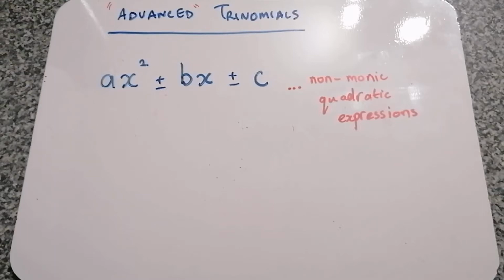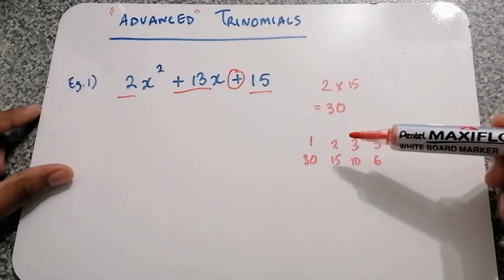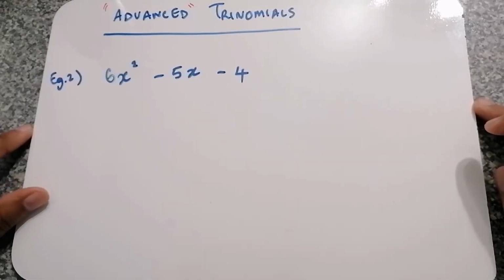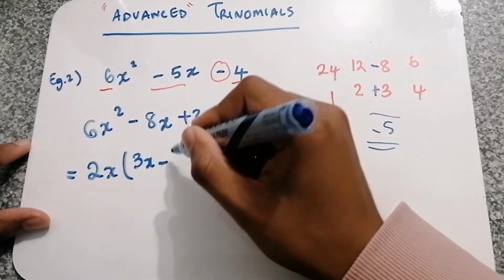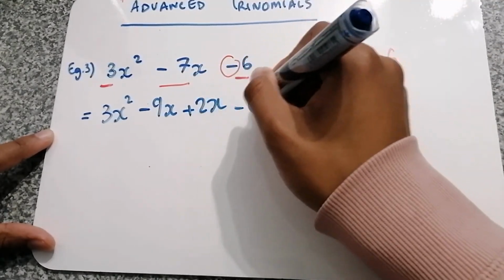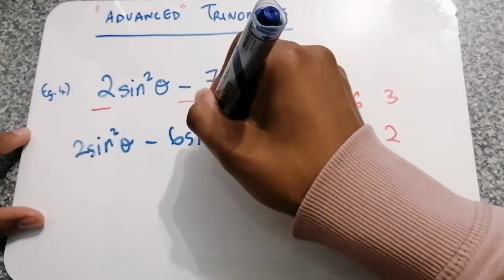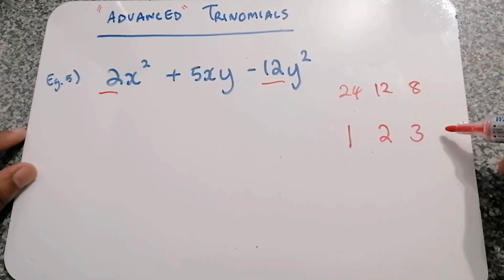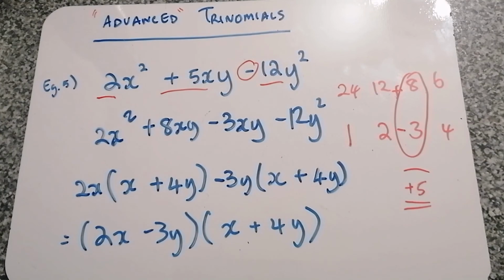The best way to factorise Non-monic Quadratic Expressions (Advanced Trinomials)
Factoring trinomials can quite tricky when the x^2 has a coefficient other than 1.

Factorising: x^2 + 5x - 6 is easy, because we just need to find a pair of numbers that adds to "5" and multiplies to "-6"

But when we have: 6x^2 +5x - 6, the answer is not that easy to find, using the old method.

That's why I've made this video. It's slightly longer, but works every time!